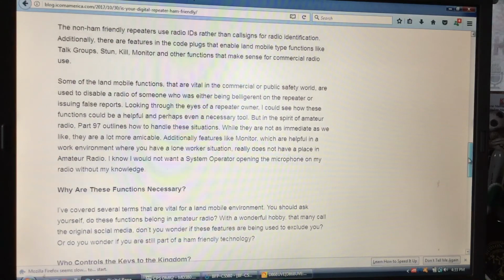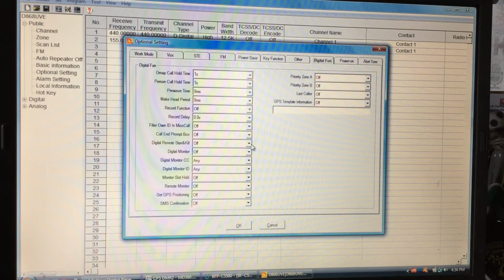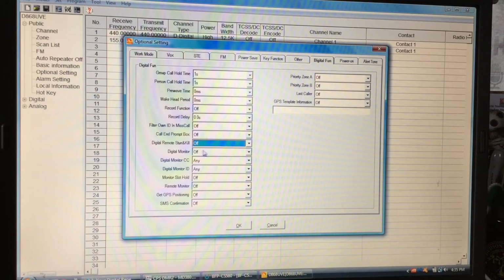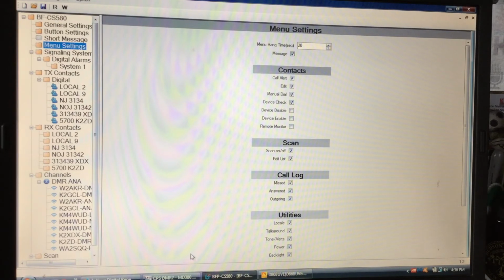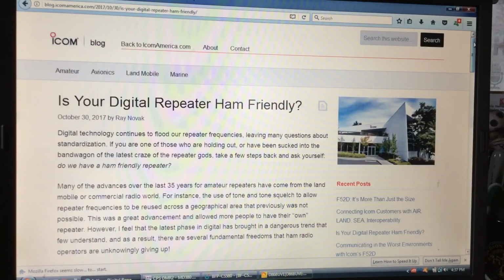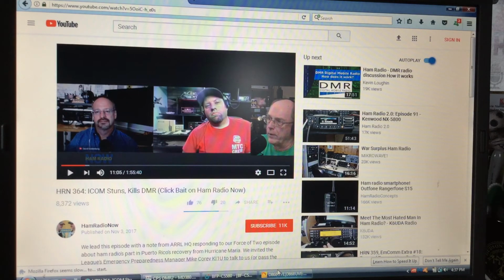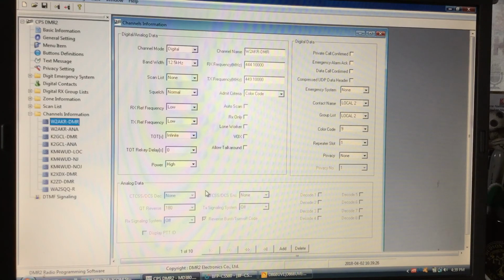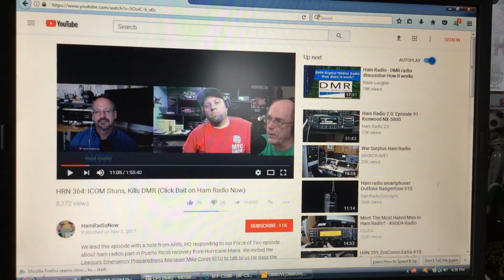DMR Codeplug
Learn your codeplug.